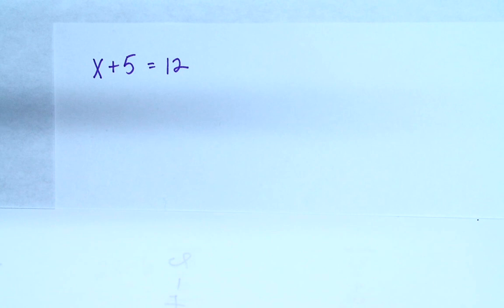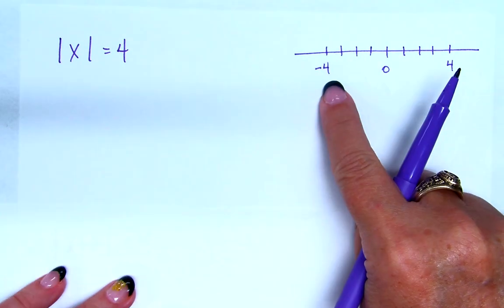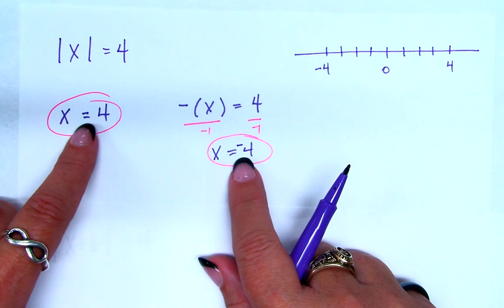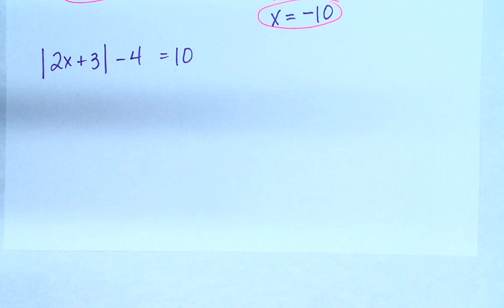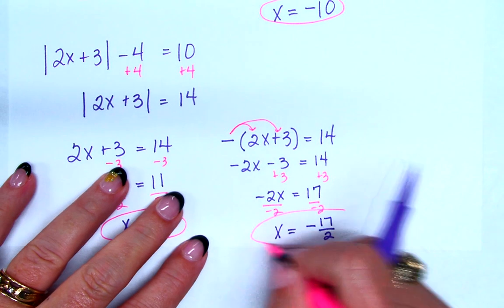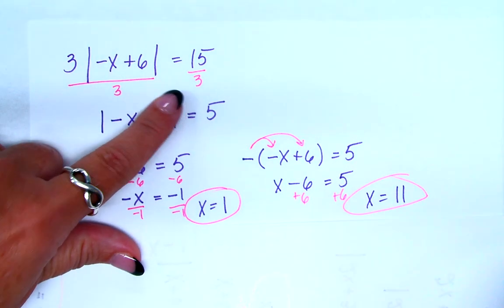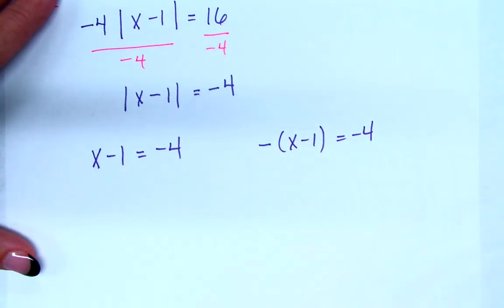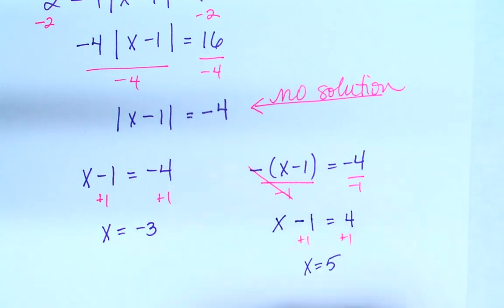absolute value equations 24 25